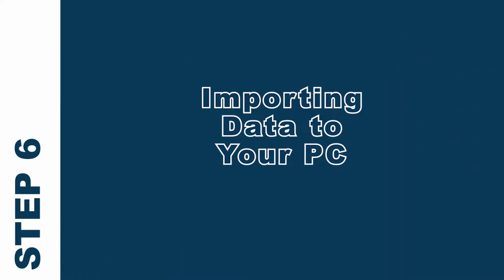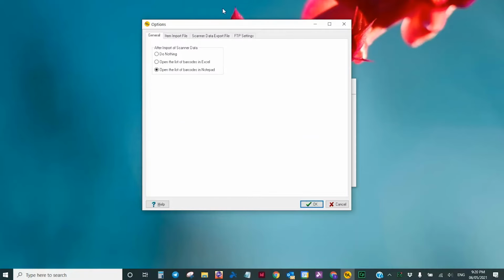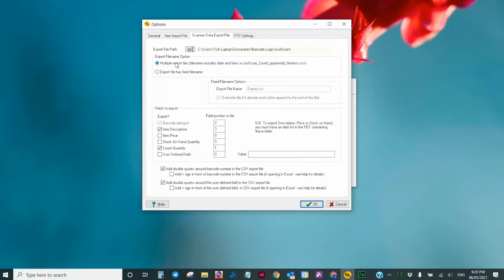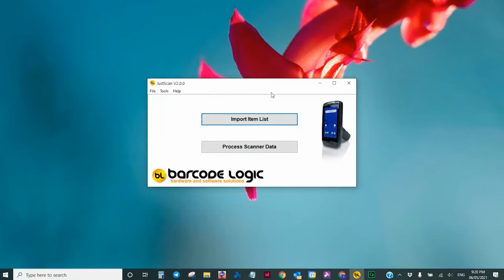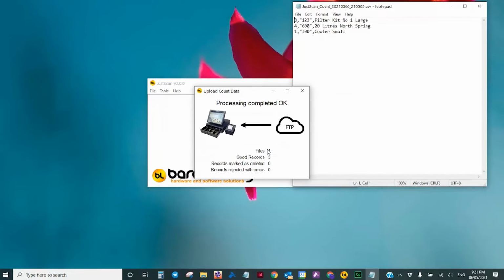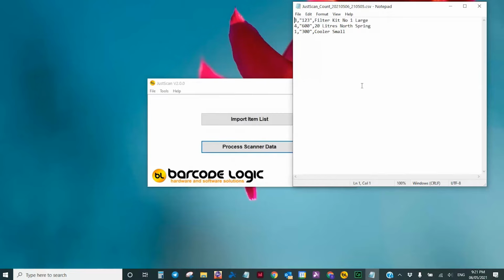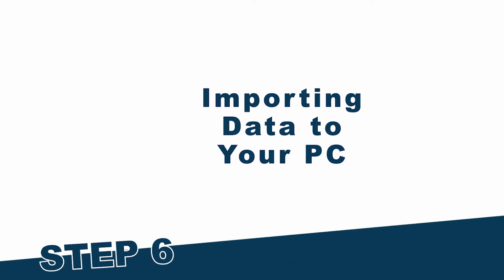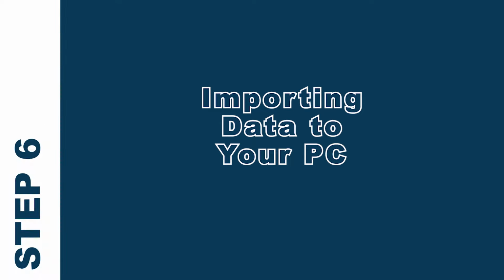Barcode Logic: JustScan INSTALL TRAINING STEP 6: Importing Data onto your PC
Barcode Logic JustScan product install training video Step 6.

This video shows the procedure for processing the scanner data that has been imported from the scanner device to the PC.

0:00 Importing Data to Your PC
0:24 Process Scanner Data